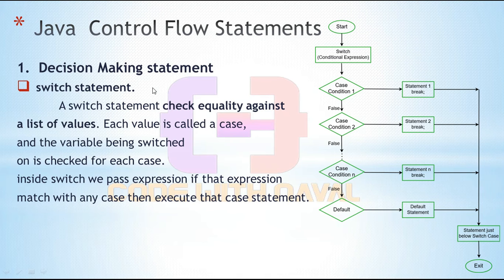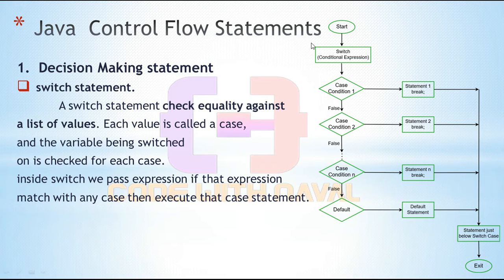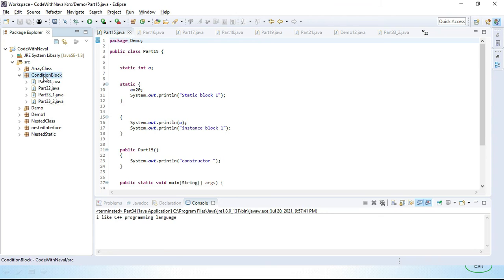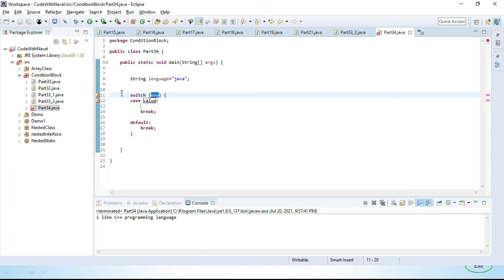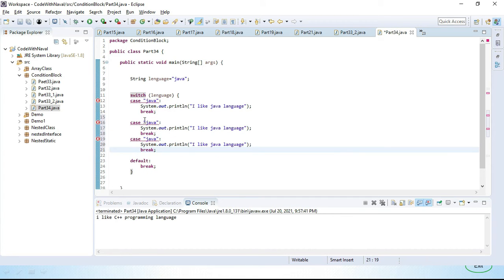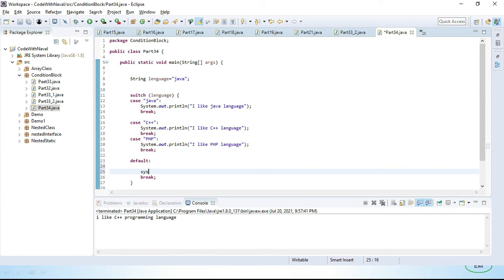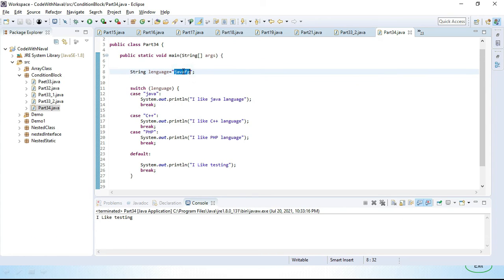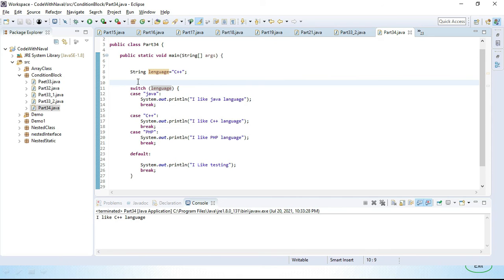Java Switch Statement With Examples | 2022 | Java Part -34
➤𝗧𝗢𝗣𝗜𝗖𝗦 𝗖𝗢𝗩𝗘𝗥𝗘𝗗
Switch Statement.

A switch statement check equality against
a list of values. Each value is called a case,
and the variable being switched
on is checked for each case.
inside switch we pass expression if that expression
match with any case then execute that case statement
➤𝐉𝐚𝐯𝐚 𝐅𝐫𝐞𝐞 𝐂𝐨𝐮𝐫𝐬𝐞 𝐀𝐥𝐥 𝐕𝐢𝐝𝐞𝐨𝐬
1. 𝑾𝒉𝒂𝒕 𝒘𝒆 𝒍𝒆𝒂𝒓𝒏 𝒊𝒏 𝒕𝒉𝒊𝒔 𝑱𝒂𝒗𝒂 𝑪𝒐𝒖𝒓𝒔𝒆. :-

➤𝗖𝗛𝗔𝗡𝗡𝗘𝗟 𝗧𝗔𝗚𝗦
►codewithnaval
►codebynaval
►codder
►naval